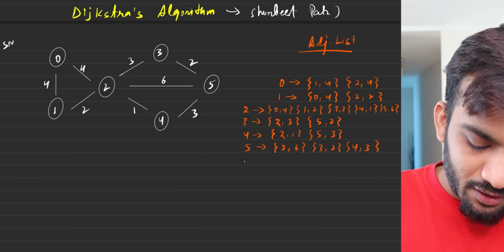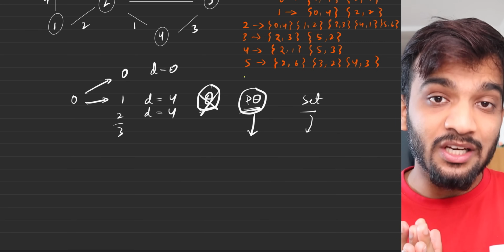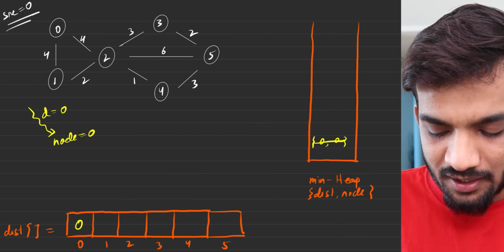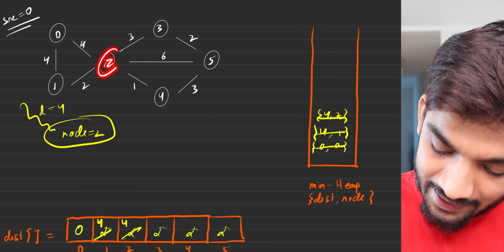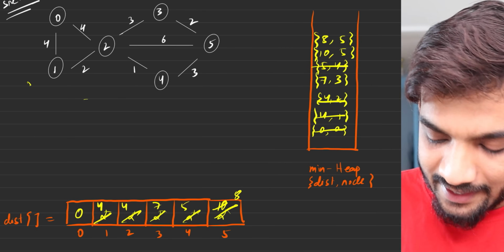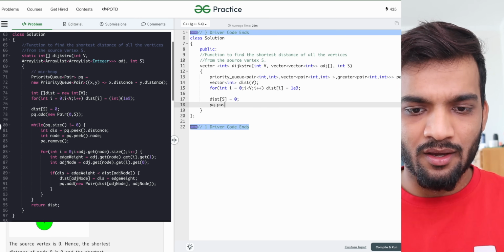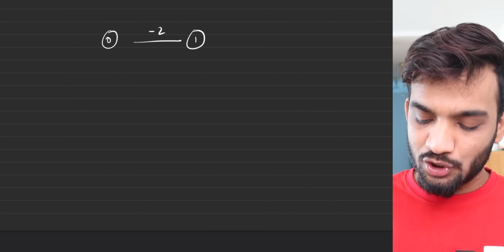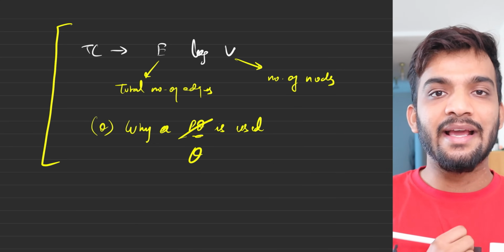G-32. Dijkstra's Algorithm - Using Priority Queue - C++ and Java - Part 1